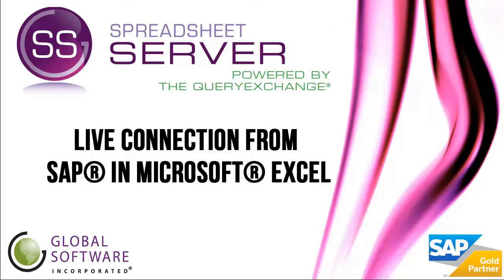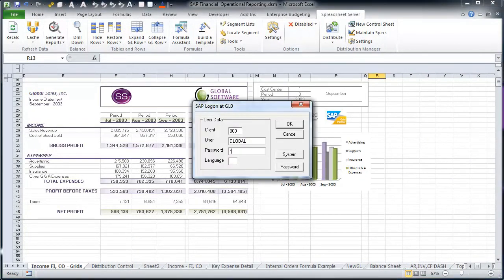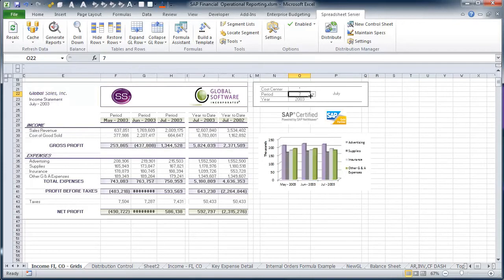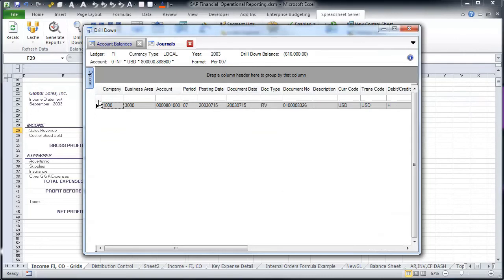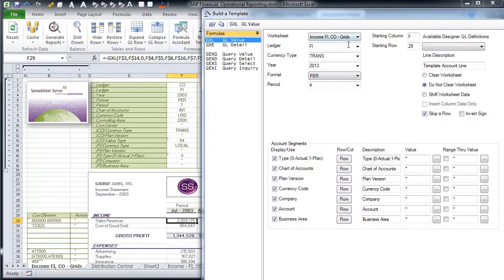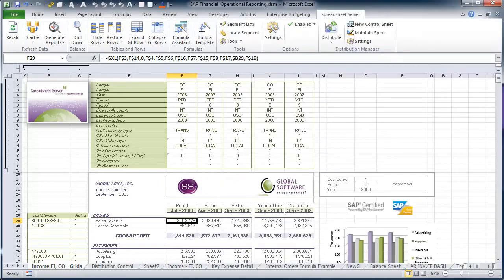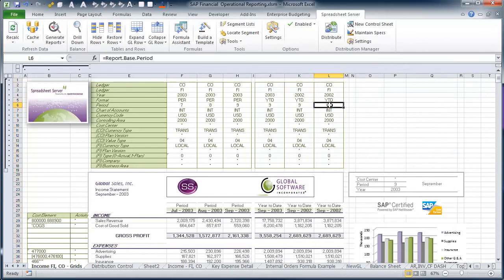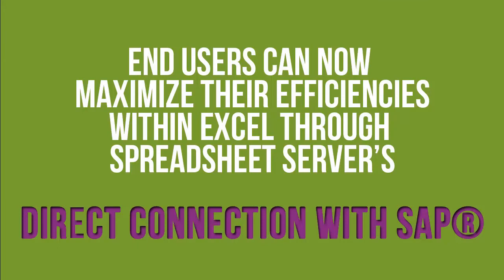SAP financial reporting tools | Excel-based SAP reporting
Global Software, Inc's SAP financial reporting tool, Spreadsheet Server,  eliminates the need to export from SAP to Excel.  Spreadsheet Server uses Excel-based SAP reporting to provide users dynamic access to SAP® data throughout the organization in the familiar Microsoft® Excel interface, all while maintaining the ability to drill down to supporting details.

Spreadsheet Server also provides live access to any other SAP module (including but not limited to):
• FI
• CO
• COSA
• ECCS
• PCA
• SD
• MM
• PP
• QM
• PM
• HR
• PS
• COPA
• Grants Management
• Special Purpose Ledgers
• And more...